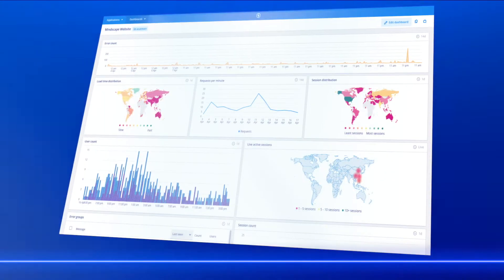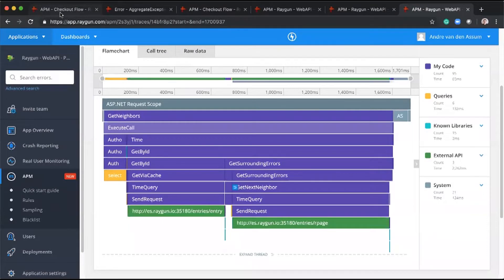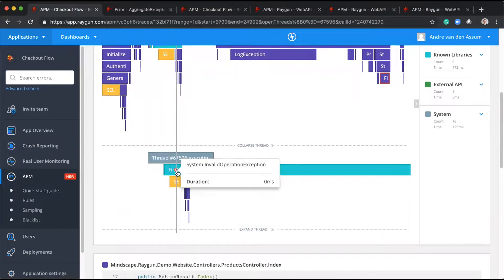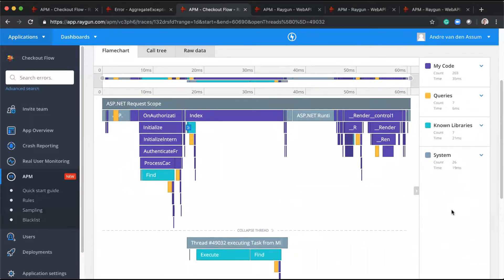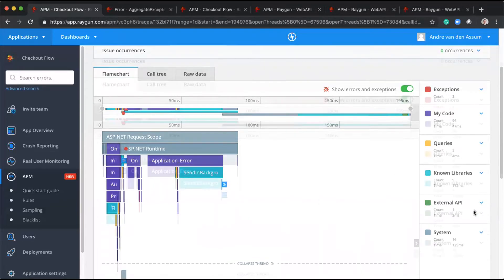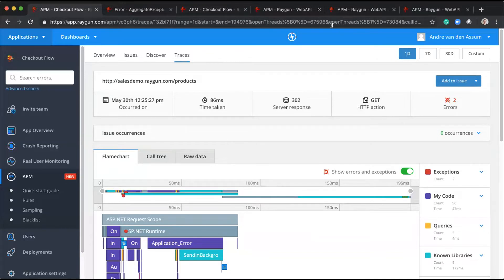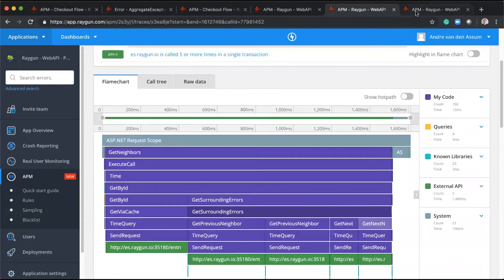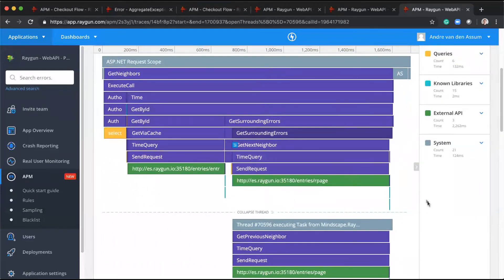Raygun’s APM Support for NET Core and Multi Threaded Tracing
Sometimes solutions to very complex problems require very clear answers. In the case of developers working with applications running on Kubernetes, microservices or numerous, complexity is certainly an issue. Monitoring these, needless to see, is challenging at best.

For this, Raygun has a relatively straightforward solution. Having always built its tools around its own developers’ trials and tribulations, Raygun has introduced this month its application performance monitoring (APM)  support for .NET Core, as well as for support for multi-threaded tracing.

This follows how Raygun has traditionally sought to solve the monitoring conundrum by providing support that — as Jeremy Norman, CTO for Raygun,  aptly describes — offers “the ability to see the entire picture.”

In this demo hosted by Alex Williams, founder and editor in chief of The New Stack, Norman shows on-screen examples of how Raygun’s APM support for.NET Core works. This included also demonstrating how capturing a traces with the APM also involves multi-threaded trace support.